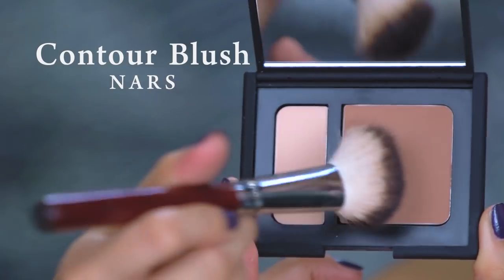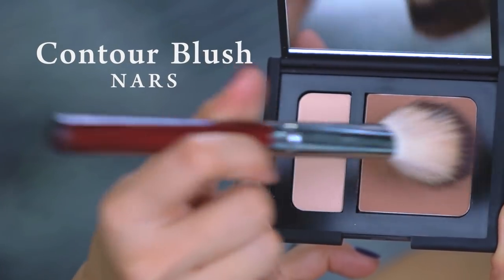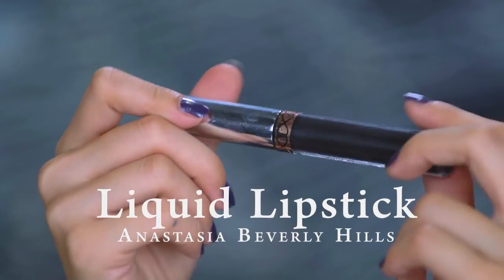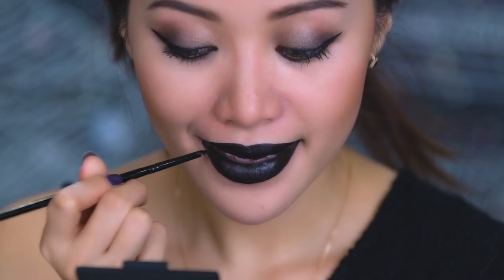♱ My Alter Ego Look ♱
Do you ever feel like you're not yourself? Like you're someone...else? Try to step out of your comfort zone, like me, and create your own alter ego look! I decided to go with an easy-to-execute smokey eye, black lip, and body tattoos. What's your alter ego? Share your look and tag me!

Dr. Brandt Microdermabrasion Skin Exfoliant

Shu Uemura Blackish Satin Purple

Touch in Sol Mini Bowza Super Proof Eyebrow Pencil